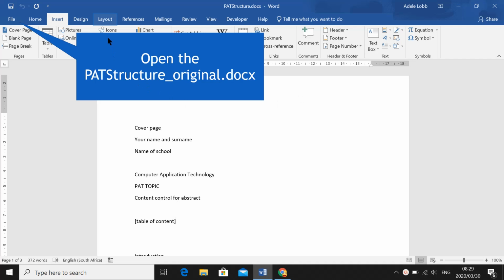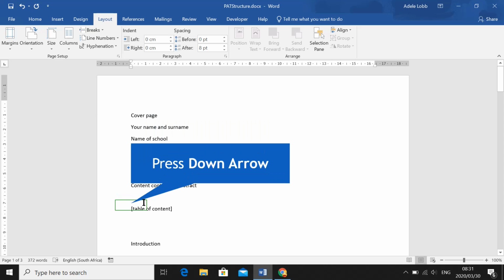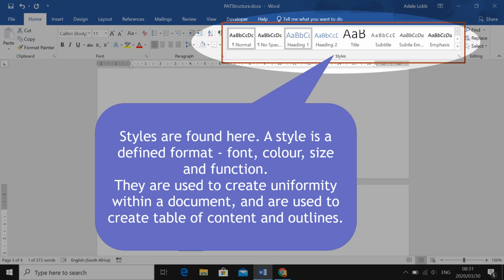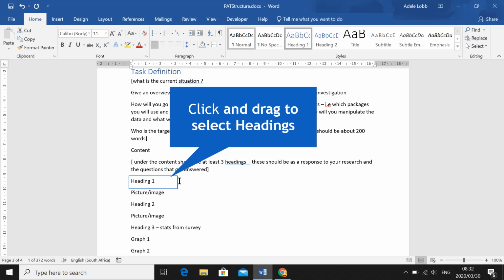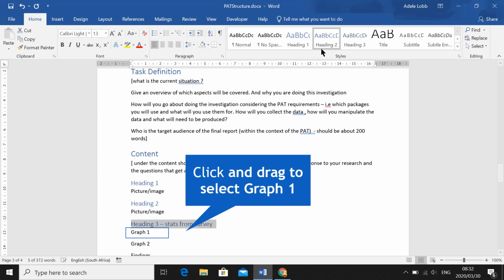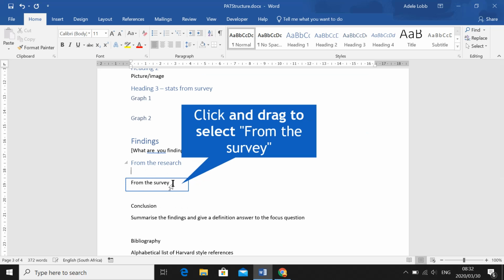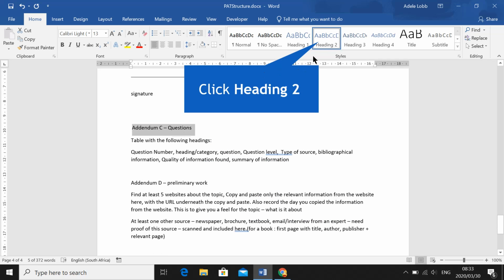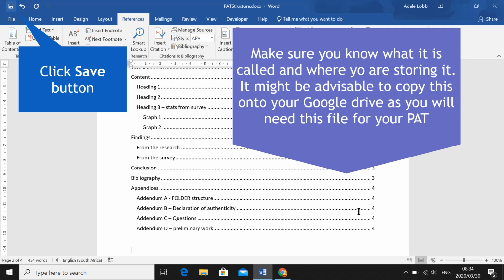Styles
A step by step tutorial for applying Styles and inserting a table of content in Microsoft Word 2019. This is specifically aimed at Computer Application Technology learners.
You will required the PATStructure_original.docx file to work along with this video.
This video does have generated sound as well  as on screen instructions